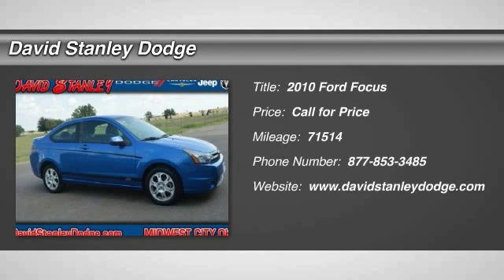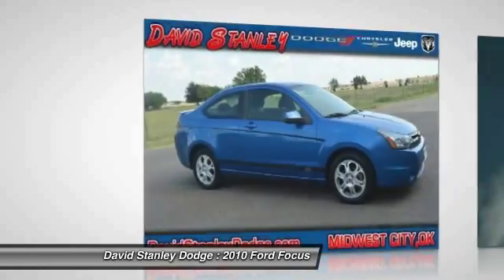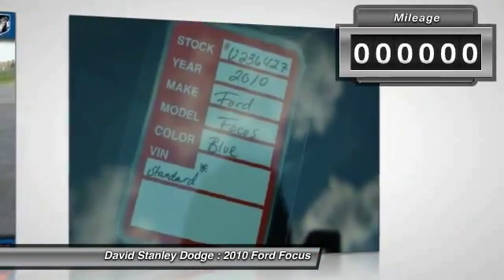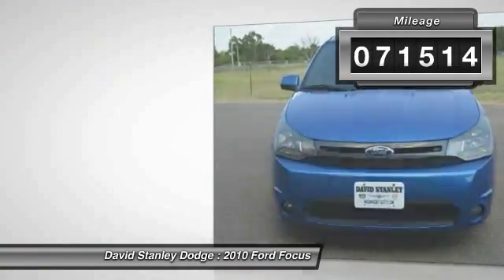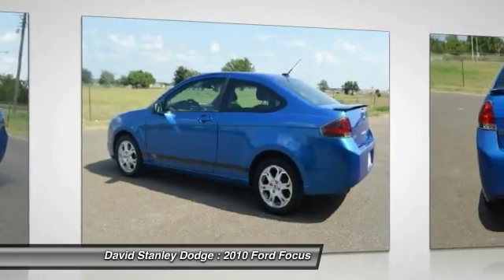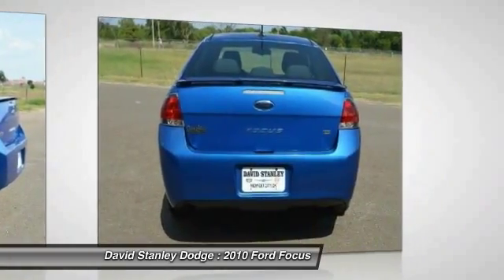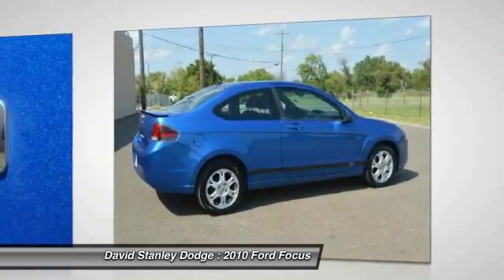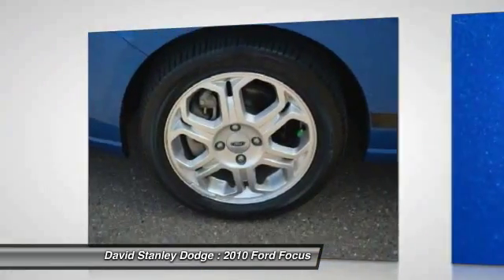2010 Ford Focus David Stanley Dodge U236579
2010 Ford Focus SE

2D Coupe, Duratec 2.0L I4 DOHC, and Automatic. No games, just business! Make your way over here! How much gas are you going to start saving once you are cruising away in this outstanding 2010 Ford Focus? Your garage will only be the second one this one-owner Focus has parked in, and you can definitely see the pride of ownership it experienced in that first garage.